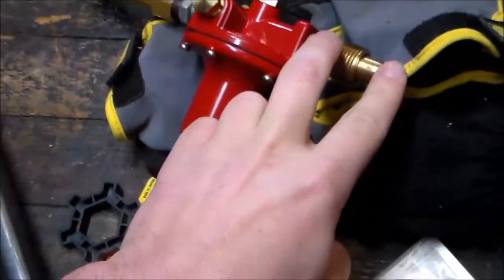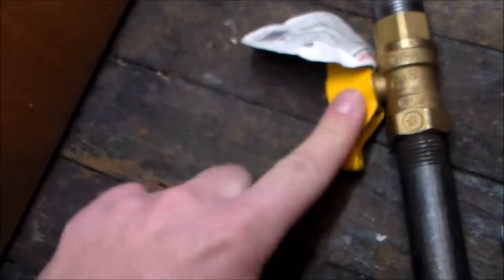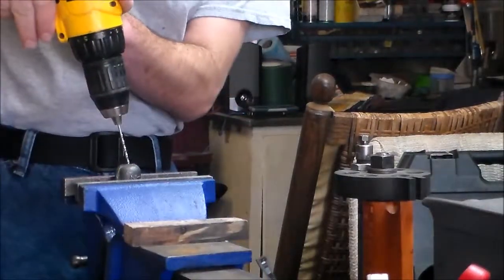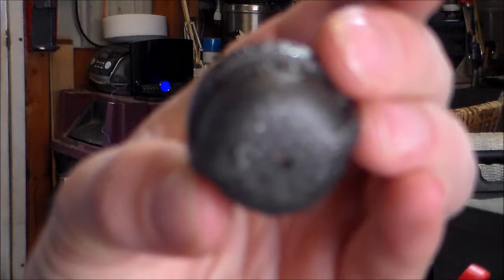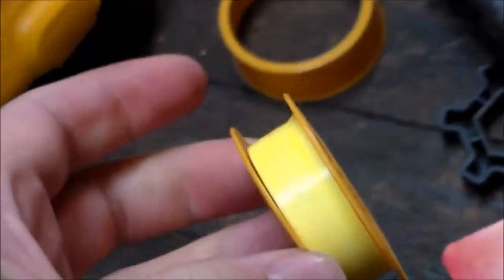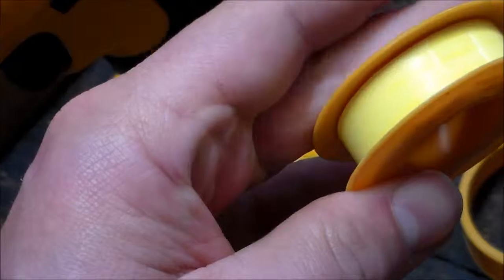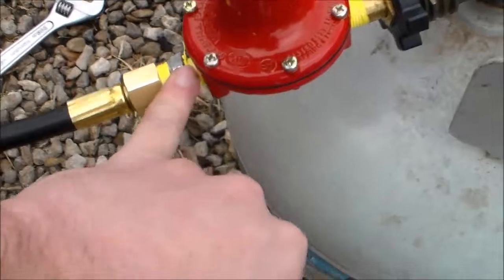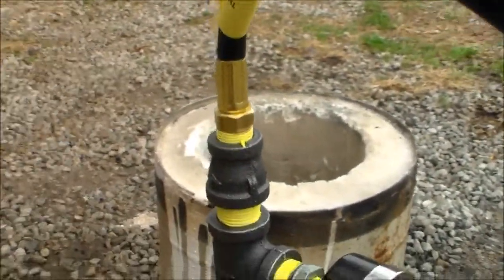Propane Conversion on Smelting Forge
How I am converting the coal and wood fired smelter and forge into a propane powered, fire breathing machine.

Do note this one safety fact: USE THE RIGHT TAPE (In this case its the YELLOW TAPE) or use the correct pipe dope that is made for gas fittings. I AM NOT RESPONSIBLE IF YOU USE SOME OTHER METHOD OR CHEAPER WAY AND EXPERIENCE A FIRE OR EXPLOSION! If you use this then you are doing it at your own risk and cause your own harm.

This is the adjustable regulator I used

Well worth the money.